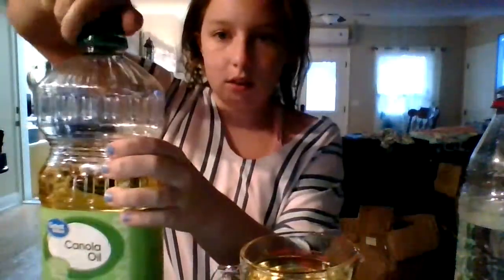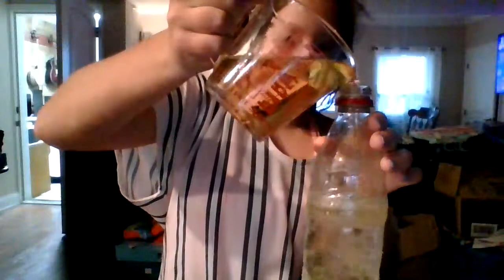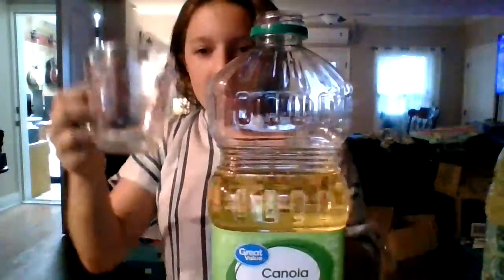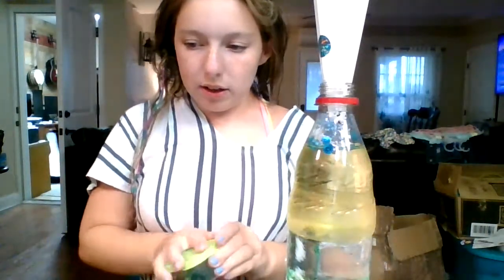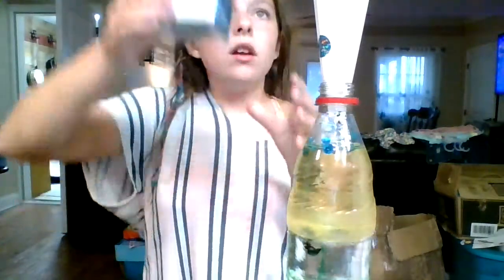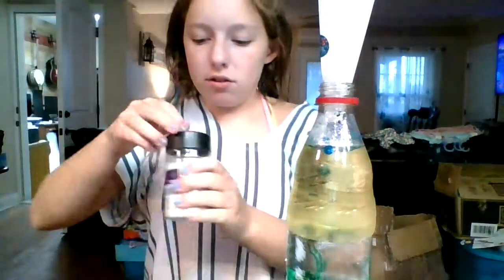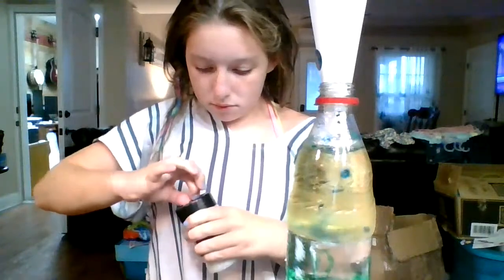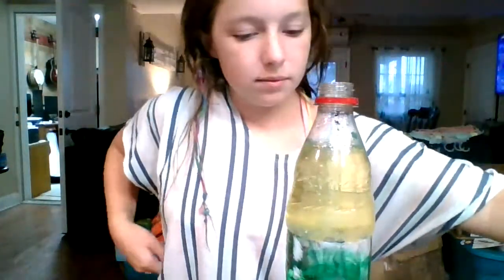how to make a lava lamp